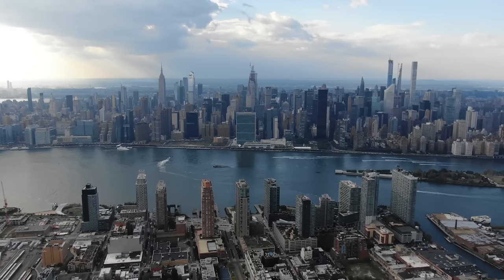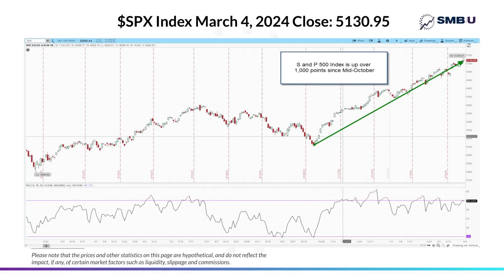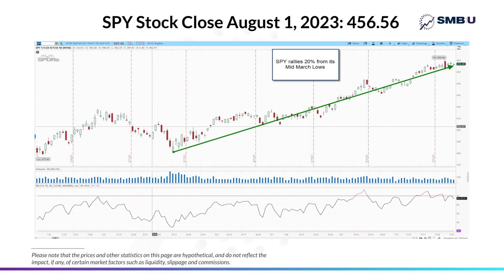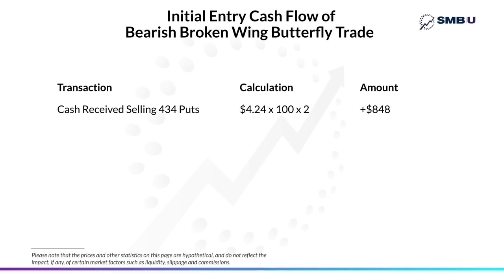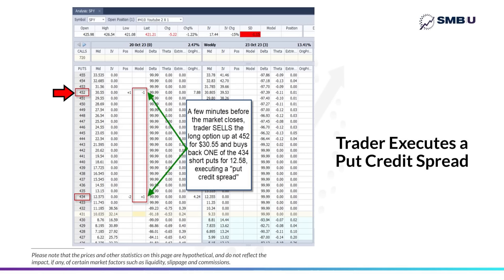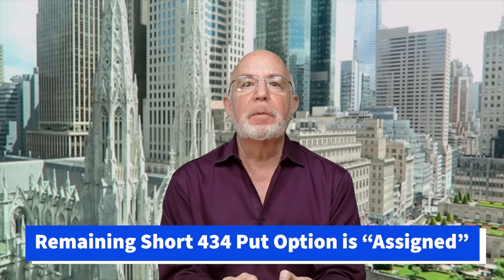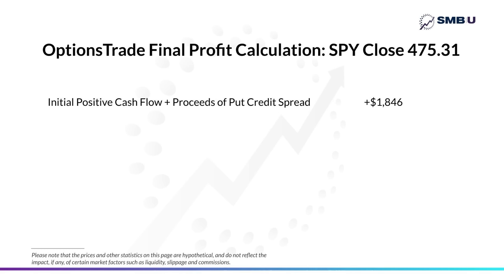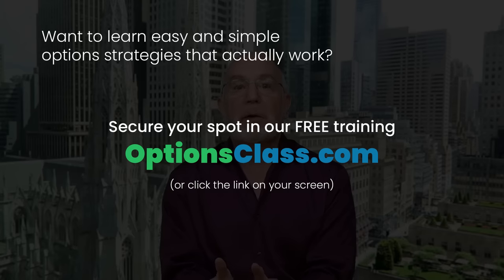High Profit Short Options Strategy (With Step-by-Step Execution)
Learn the top 3 trade setups we are using on the desk